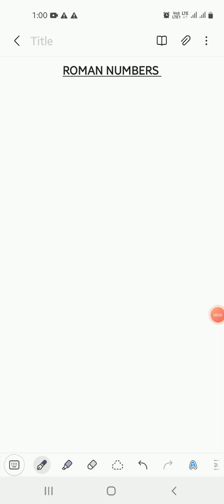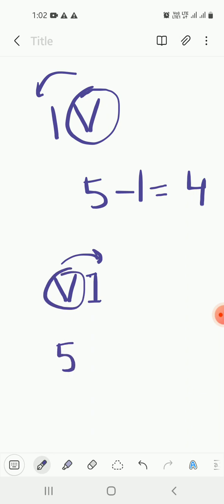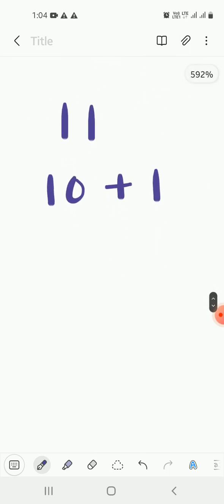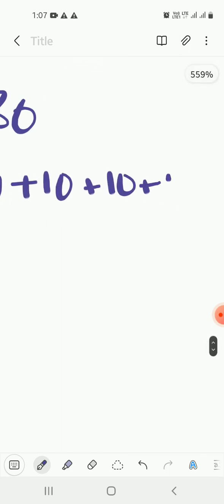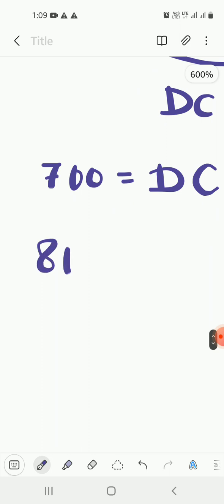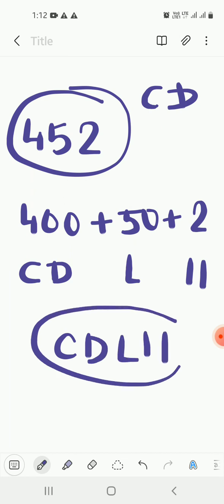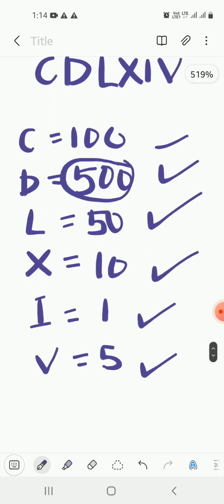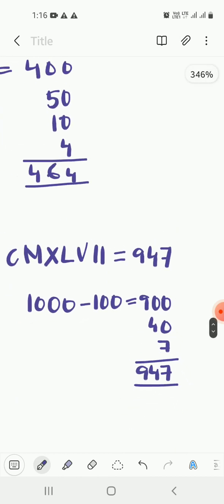Roman Numerals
Roman to Hindu-Arabic Numbers
Hindu-Arabic to Roman Numbers